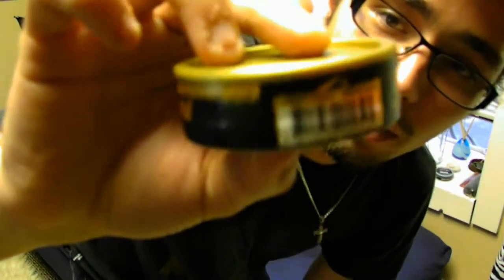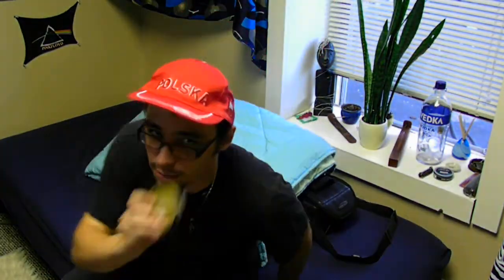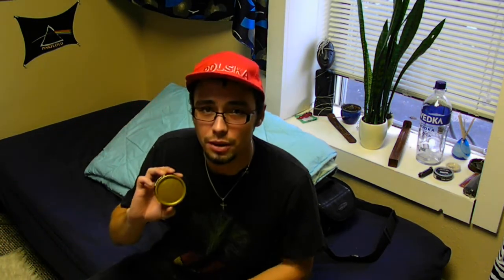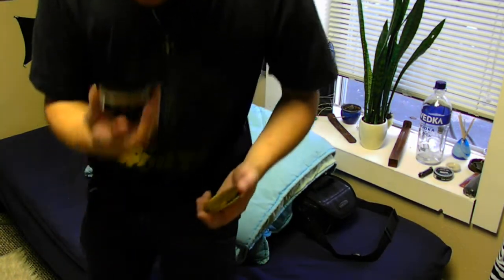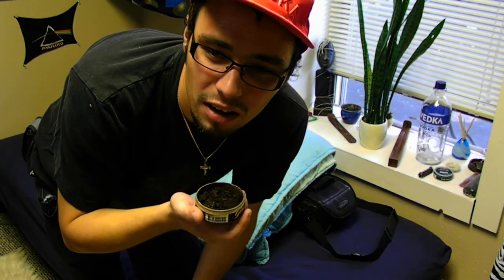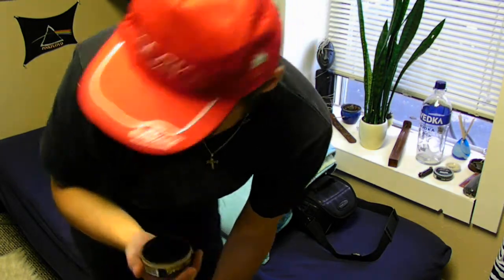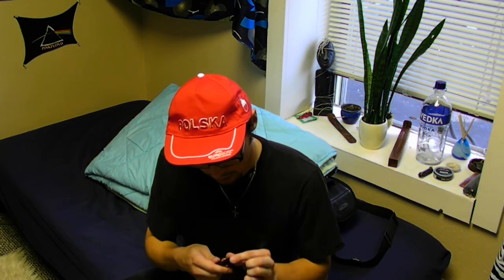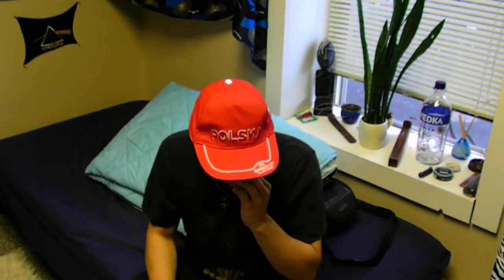General Los Original Review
A solo Los review by Arek
Rating: 8/10
Correction on nic content: 7.5 mg, not 8